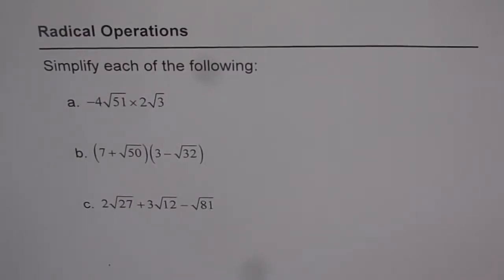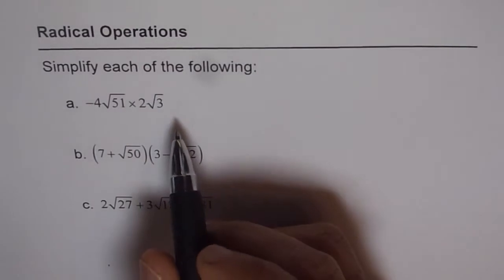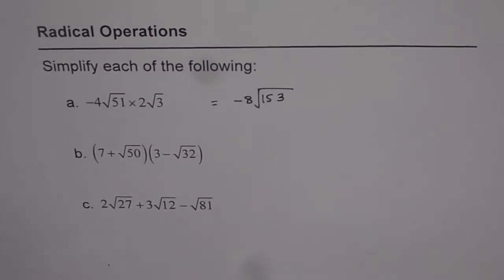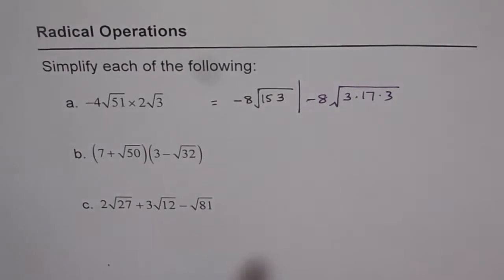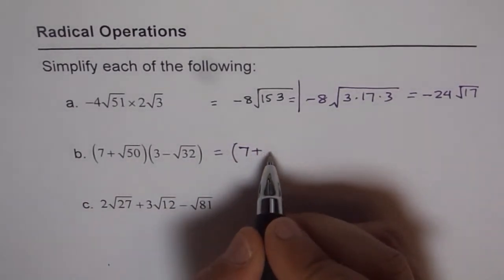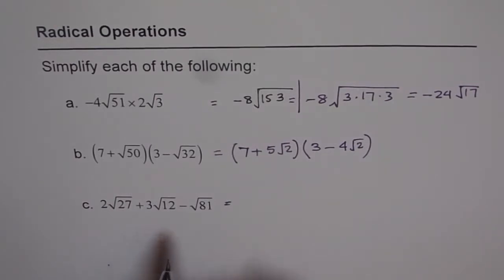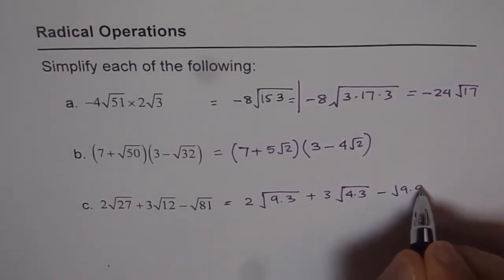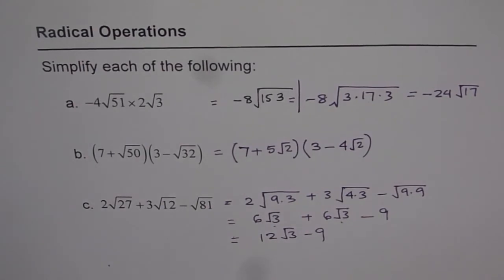Test Radical Operations MCR3U